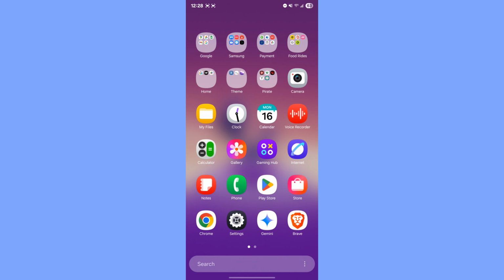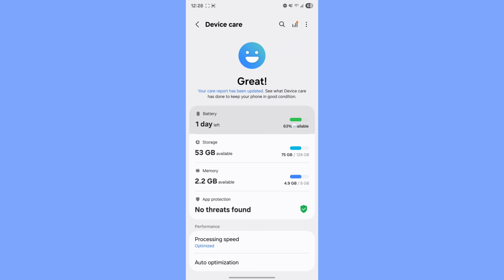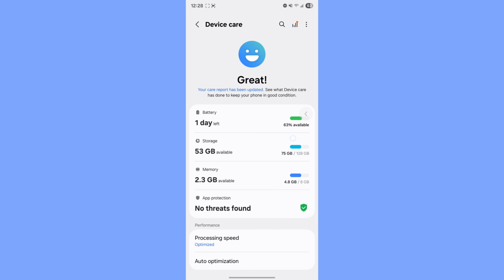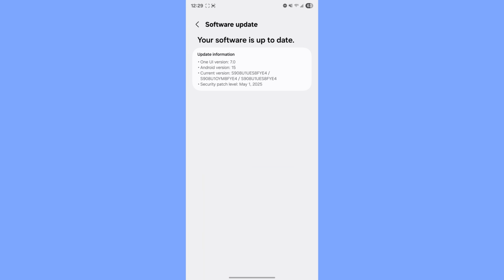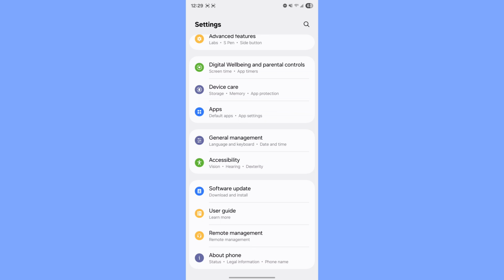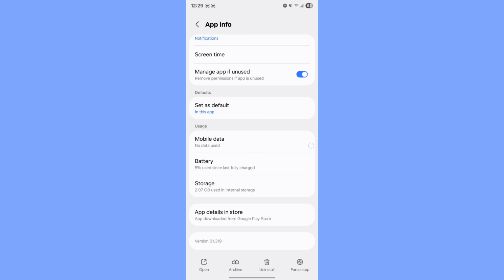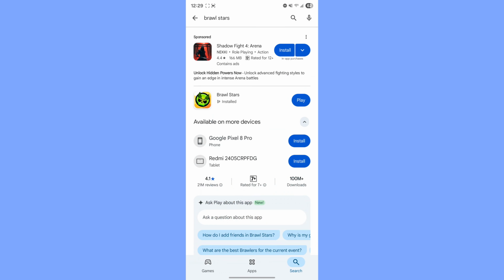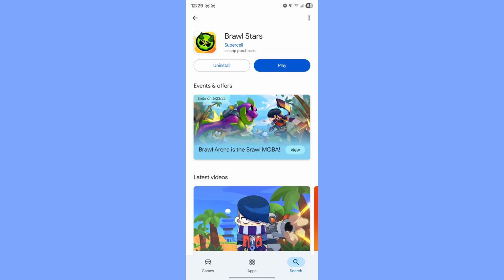How To Fix Lag & Improve Performance in Brawl Stars - Android & iOS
Experiencing lag or poor performance in Brawl Stars can take the fun out of the game, especially during competitive matches. Whether you’re playing on Android or iOS, there are several proven steps you can take to improve performance and reduce lag.

Start by checking your device’s available storage. Brawl Stars runs more smoothly when your device has enough free space to process game data efficiently. Ideally, keep at least 10 to 15 GB of storage free. For older devices with limited capacity (such as 32 GB or 64 GB models), try to maintain at least 1 to 2 GB of available space.

Next, ensure your device is updated to the latest software version. Software updates often include performance improvements, security fixes, and compatibility enhancements that can help games like Brawl Stars run better. Go to your system settings to check for updates and install them if available.

On Android devices, accumulated cache files from Brawl Stars can also cause lag. You can clear these by navigating to your phone’s settings, selecting Apps, and finding Brawl Stars. From there, tap 'Storage' and choose 'Clear Cache.' Be cautious not to clear data unless your game is backed up via Supercell ID, as clearing data may delete your progress if it's not synced.

Also, check if a newer version of Brawl Stars is available in the App Store or Google Play Store. Outdated versions may contain bugs or performance issues that have already been fixed in recent updates. Updating the game can provide smoother gameplay and enhanced stability.

Following these steps will help optimize your device for the best Brawl Stars experience, reducing lag and improving responsiveness during matches.

Timestamps:
0:00 Introduction
0:16 Check and free up device storage
0:42 Update your phone’s operating system
0:57 Clear cache files (Android only)
1:30 Update Brawl Stars from app store
1:43 Conclusion